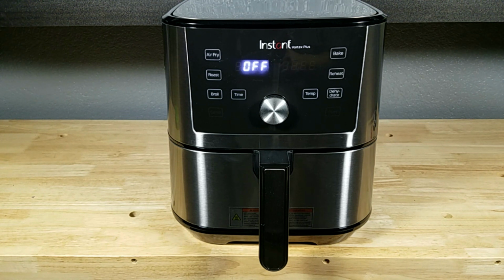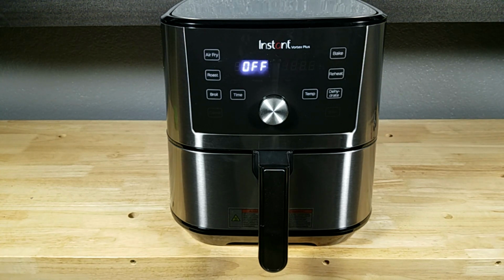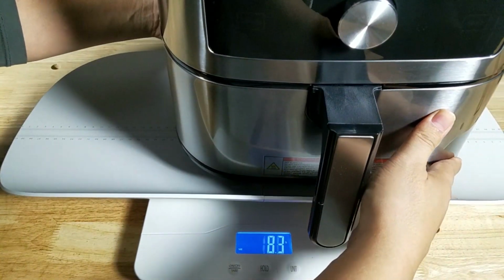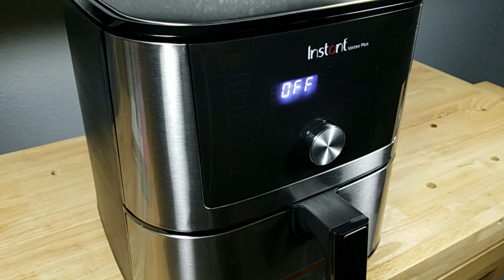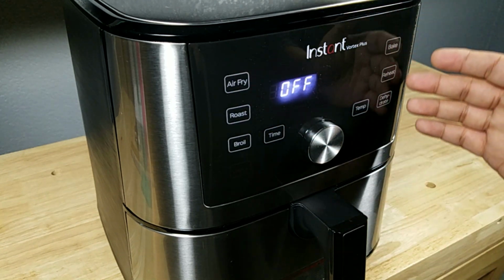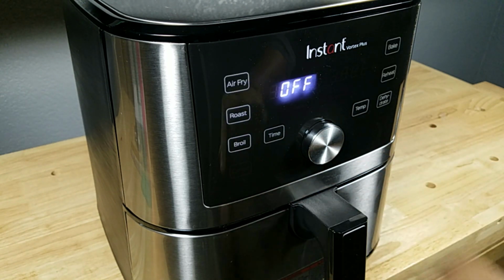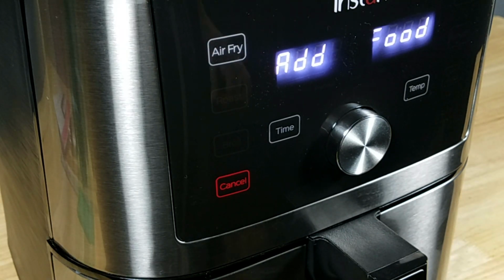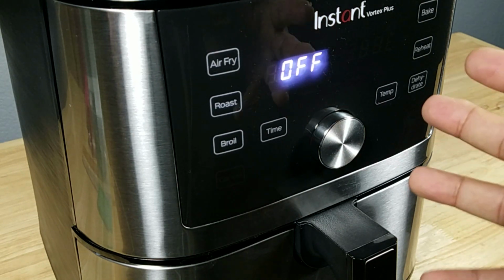BEST HOW TO USE GUIDE FOR THE INSTANT VORTEX PLUS AIR FRYER